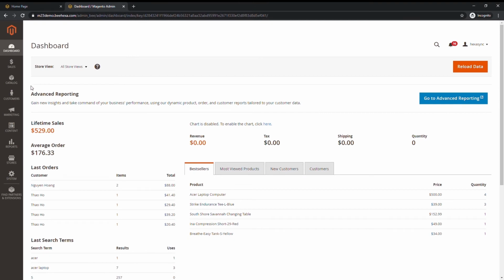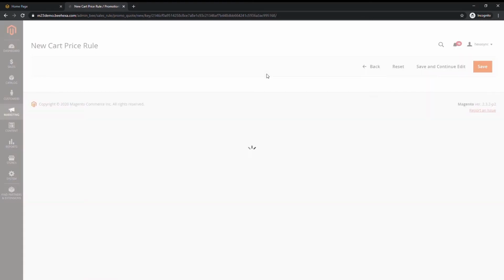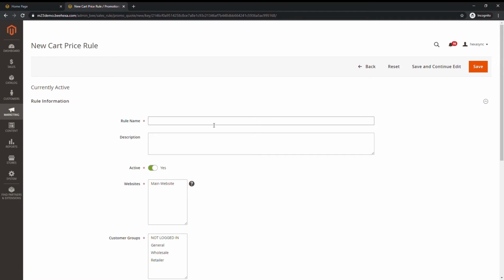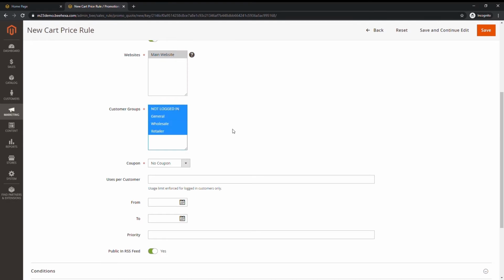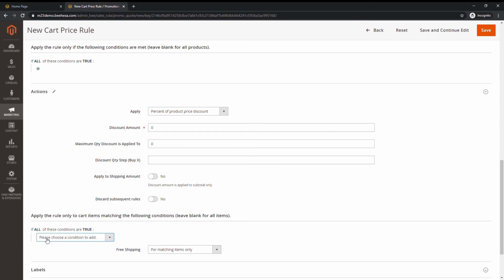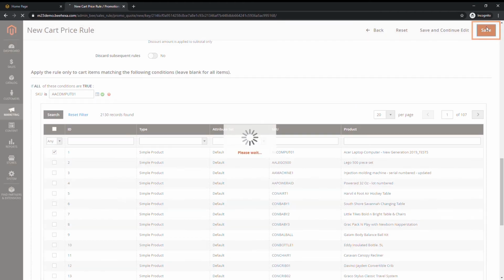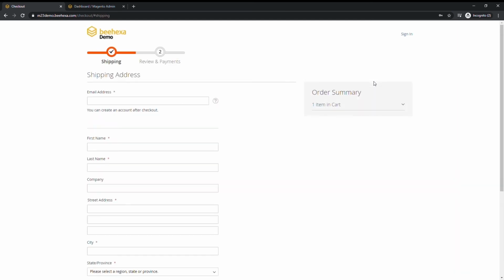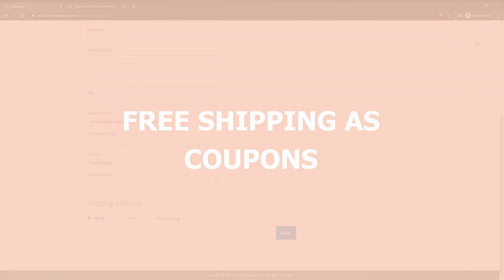Magento 2 Tutorials - Lesson #22: Configure Free Shipping for Specific Products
Magento 2 Free shipping can be an effective marketing strategy designed to benefit both the consumers and the retailers. Today, we will show you an easy way to enable free shipping for all products in your Magento 2 store.

In today's episode, I will show you how to create a simple product and display it on the storefront.